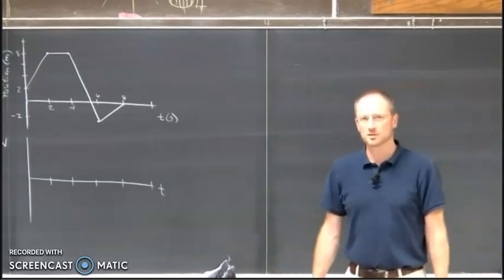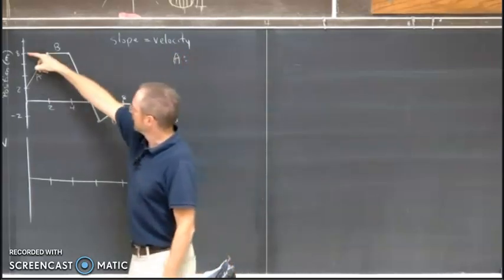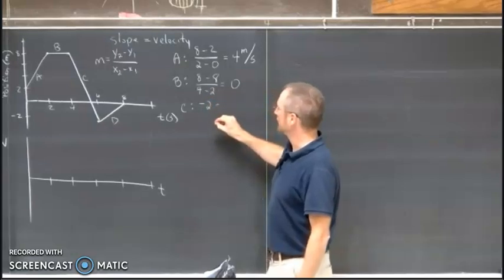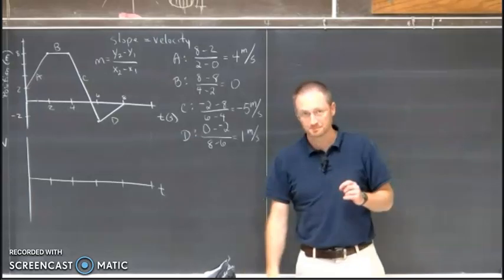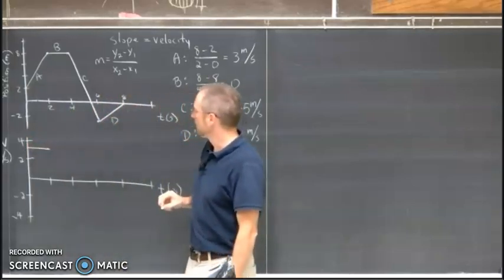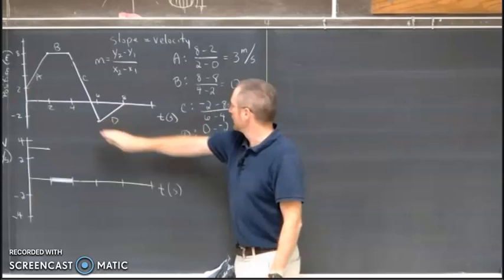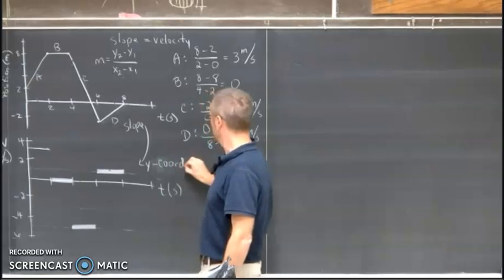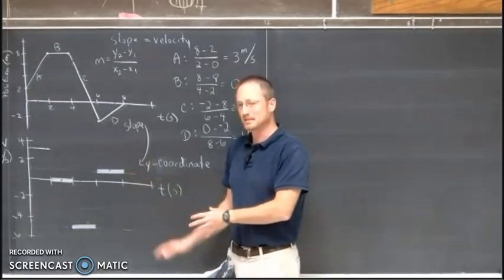How do velocity graphs relate to Displacement graphs?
Lecture-demo showing the basics of how the slope of a displacement vs time graph can be used to make a velocity vs time graph.